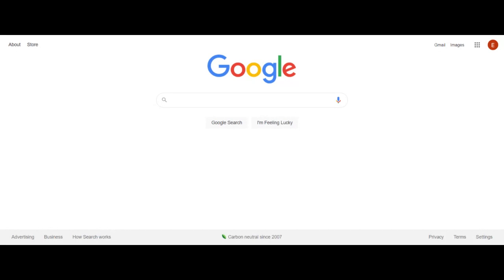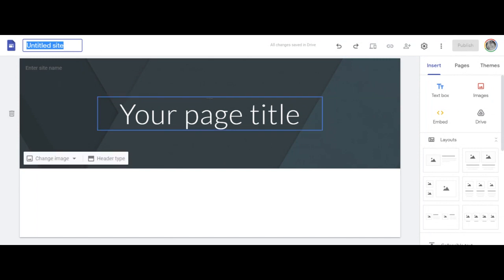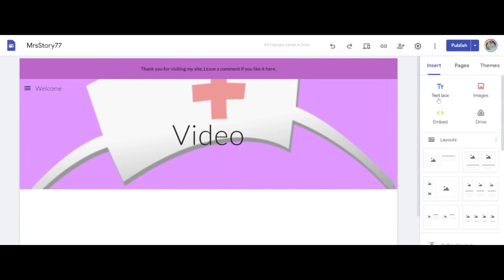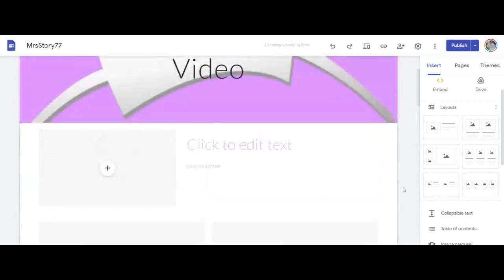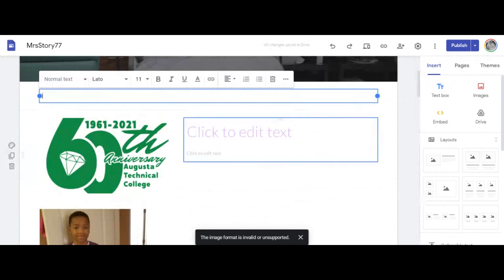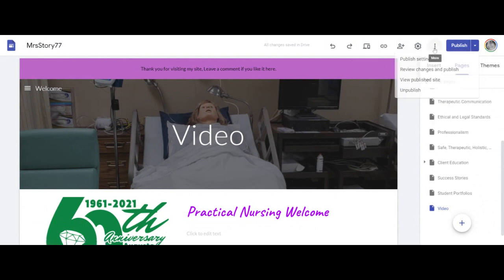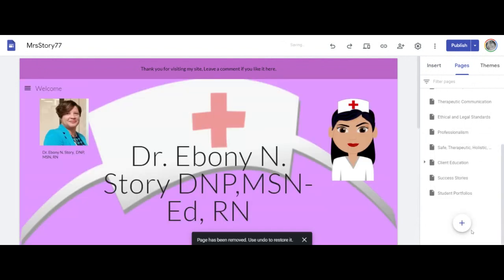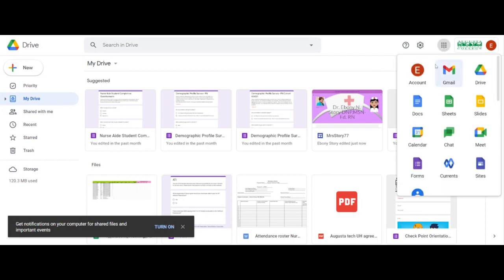Creating an E-portfolio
Description of how to create a e-portfolio for the practical nursing program